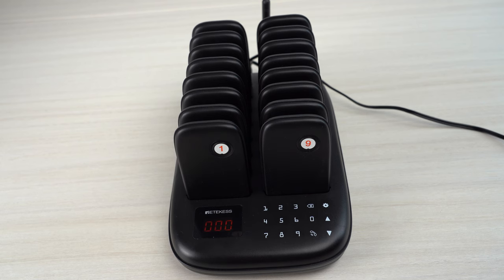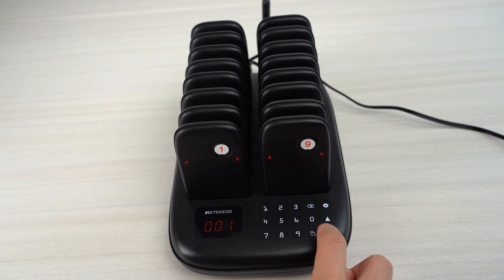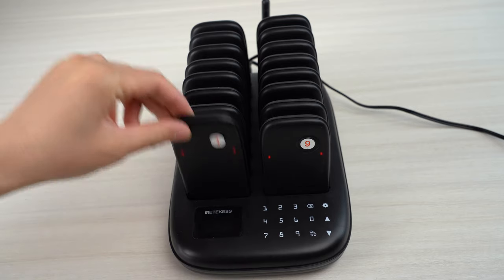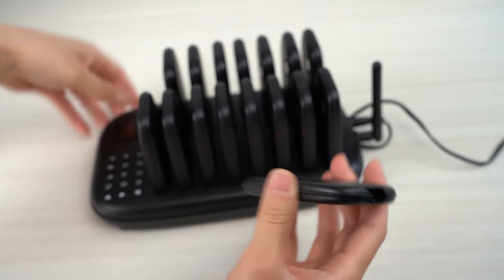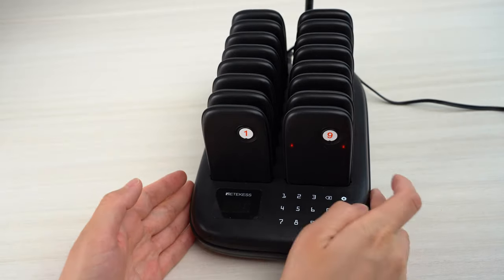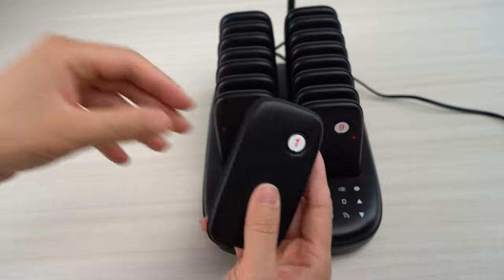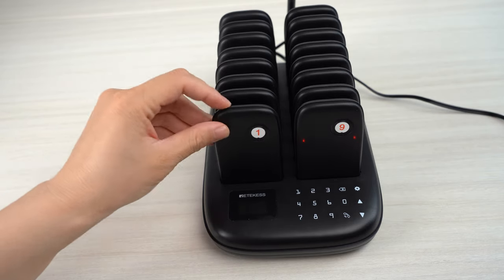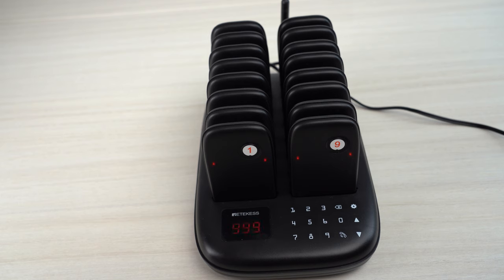The Great Features of the TD175 Affordable Pager System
This video describes the great features of the TD175 Affordable Pager System. If you would like to learn more, please